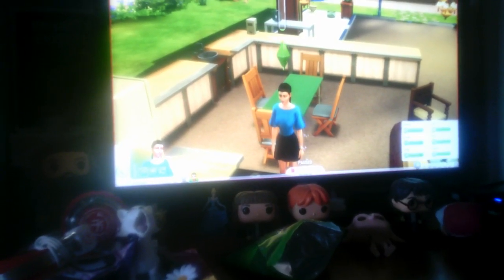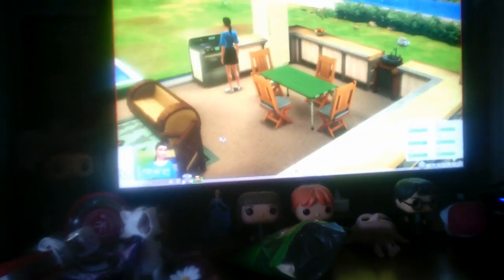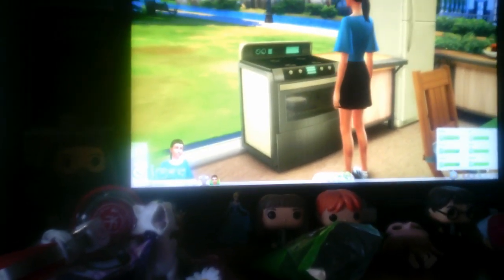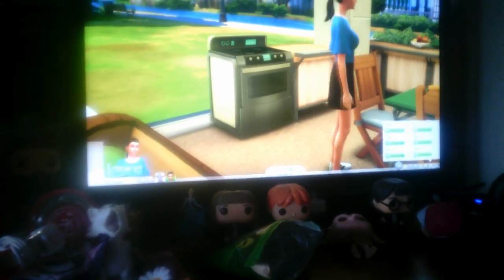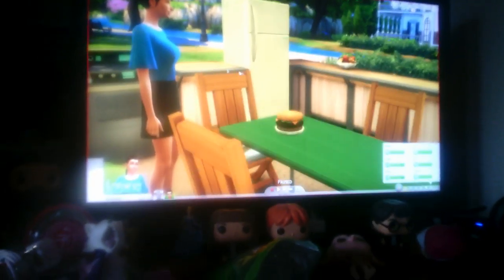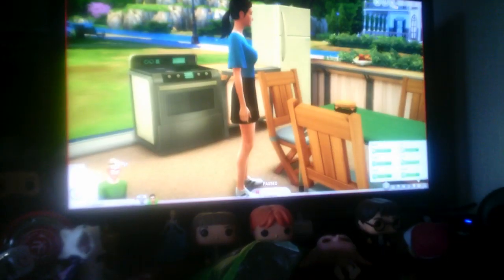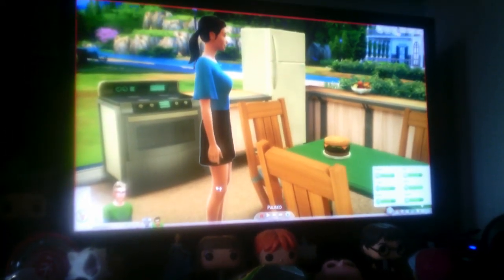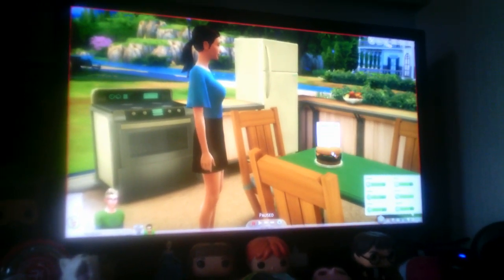The sims 4 ep 2